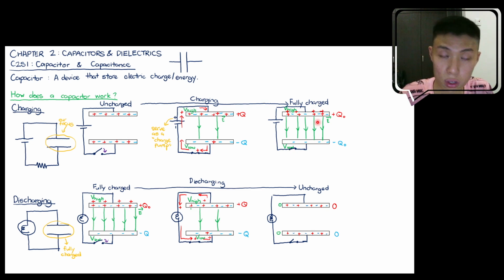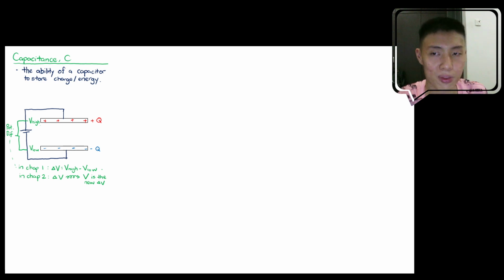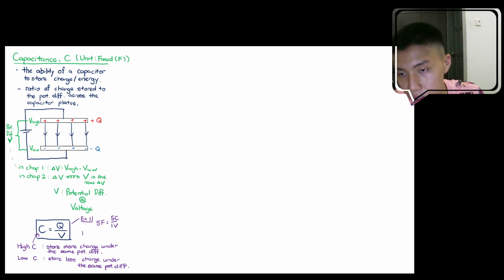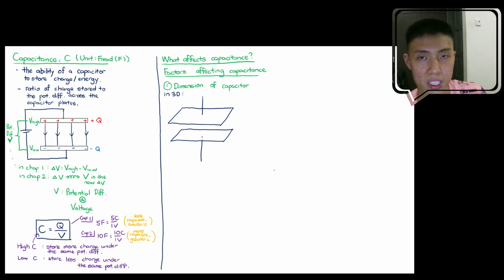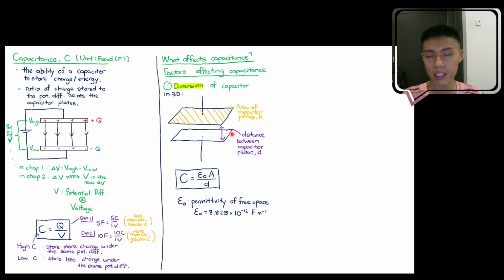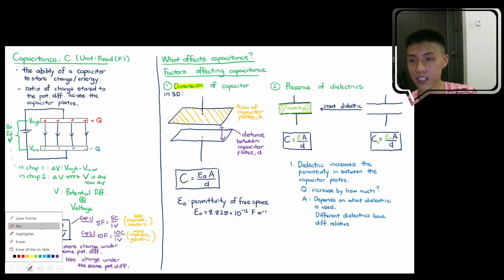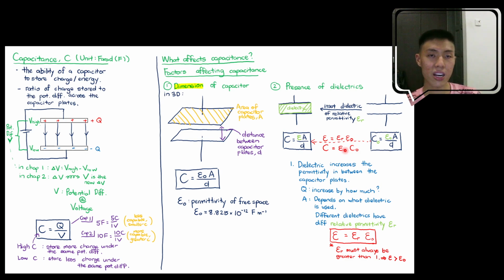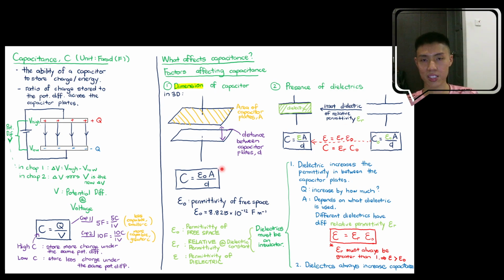Capacitor and Capacitance (Part 2: Capacitance) [Chap 2: Capacitors and Dielectrics]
00:00:52 : Capacitance
00:18:30 : Factors affecting capacitance